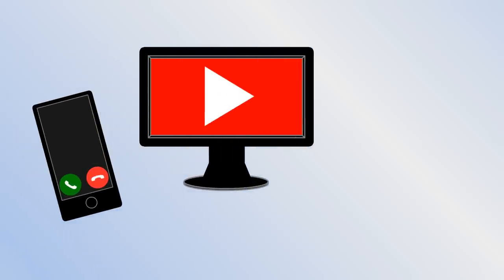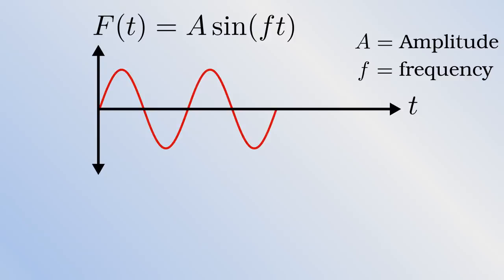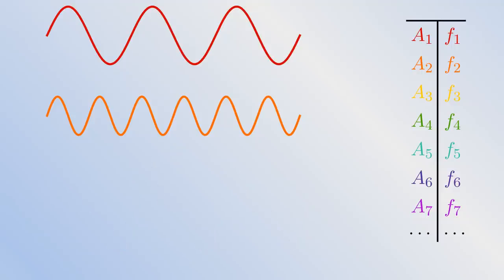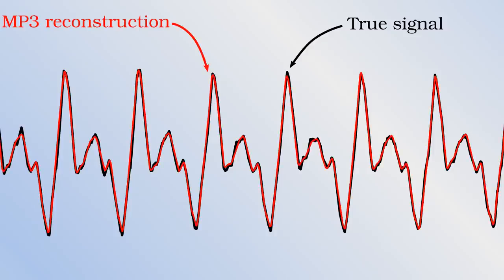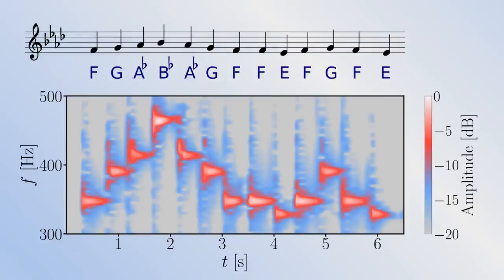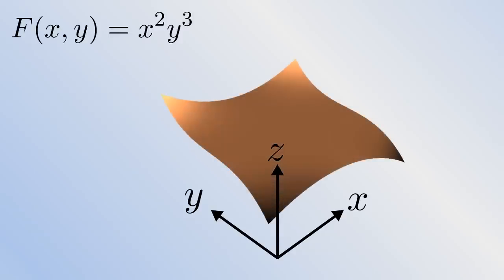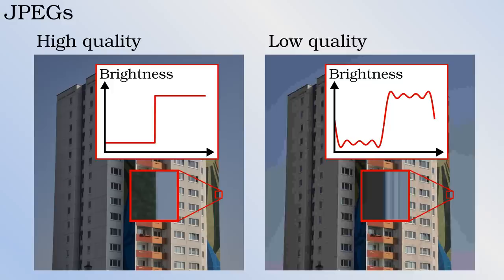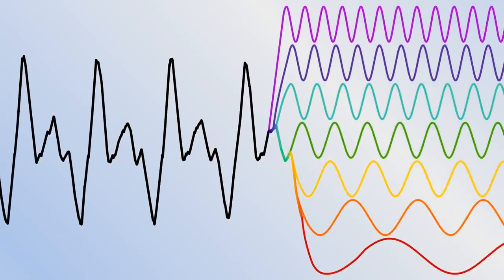The 200-year-old mathematics behind half the internet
Discussing how Fourier Transforms - breaking up signals into individual waves - allows lossy compression of sound, images and movies like the one you are watching now!

Sources
[1] Historic Naval Sound and Video, Retrieved 12/Jun/2023
[2] Formula 1 Turkish GP 2021 (User: SAİT71)